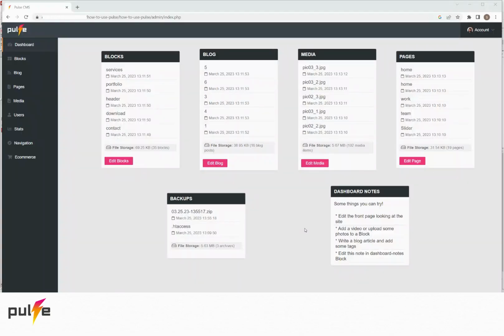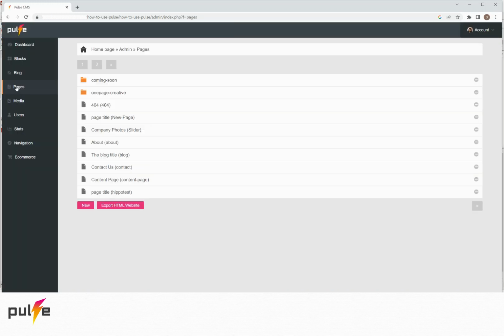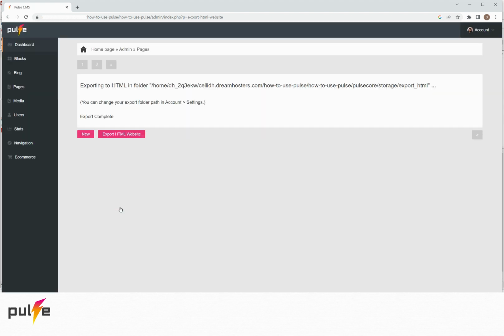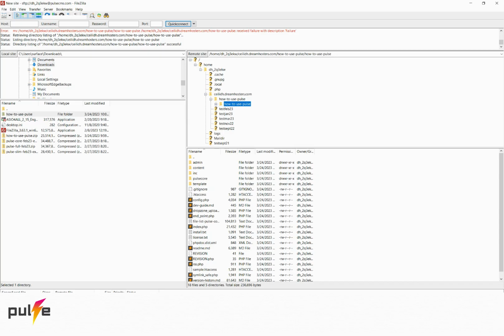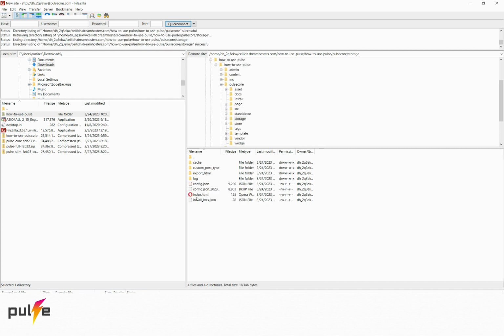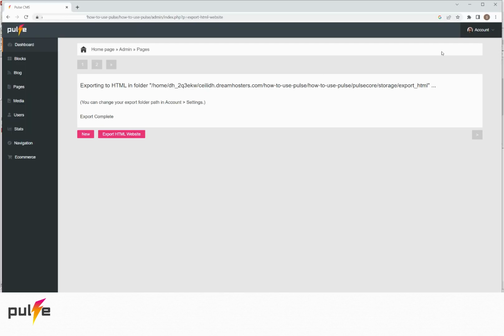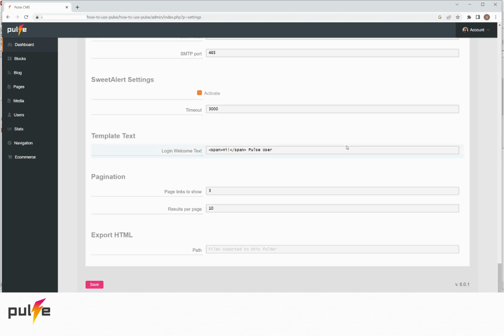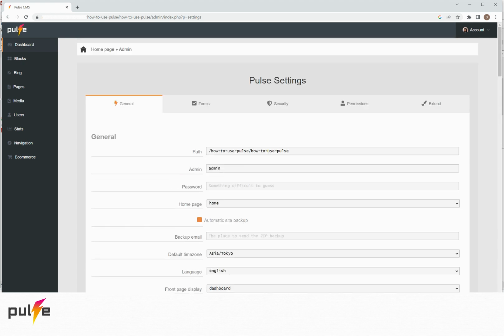How to use the HTML Export Feature on Pulse 6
A quick tutorial on how to use the HTML export Feature for Pulse CMS 6.